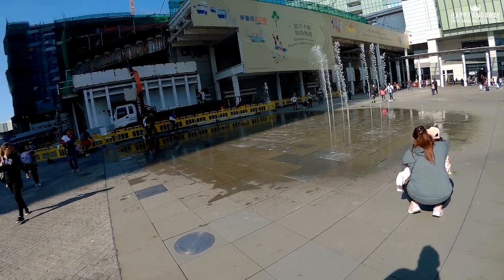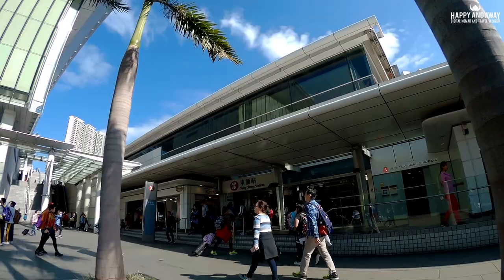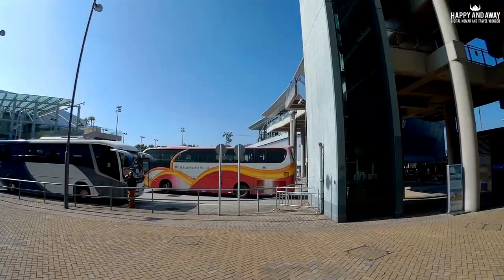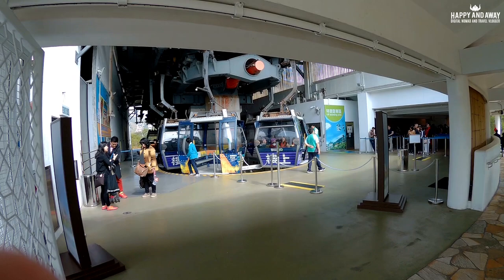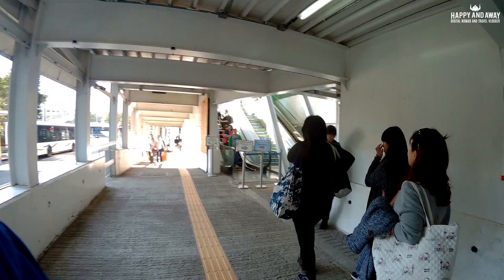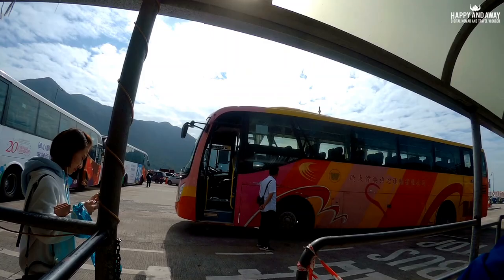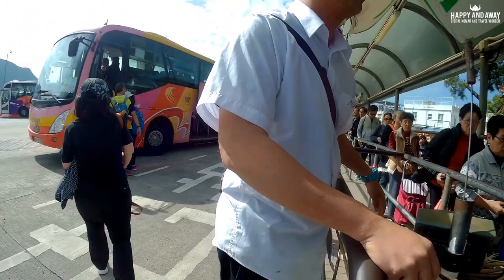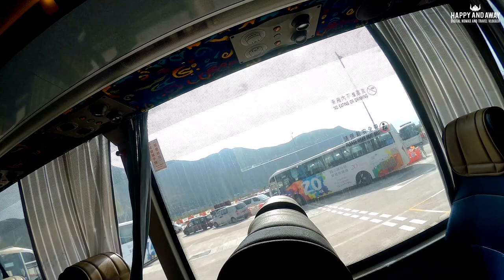How to Get to Ngong Ping - Bus to Ngong Ping - Ngong Ping 360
I will show you how to get to Ngong Ping village and the Tian Tan Buddha with bus and also the way to the Ngong Ping 360 Cable Car. I took the MTR to  Tung Chung MTR station and went past the Ngong Ping 360 Cable Car before taking the bus to Ngong Ping and the Tian Tan Buddha on Lantau Island.